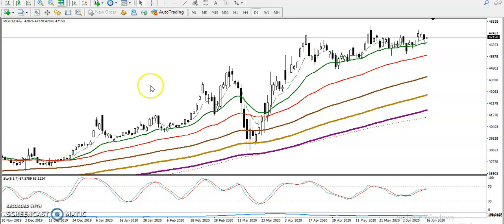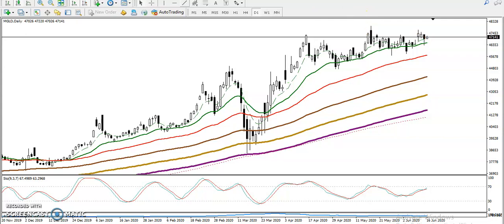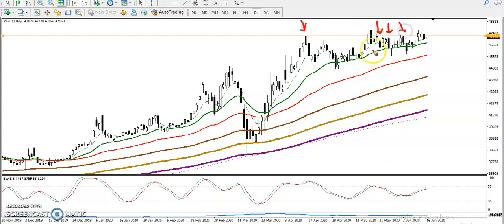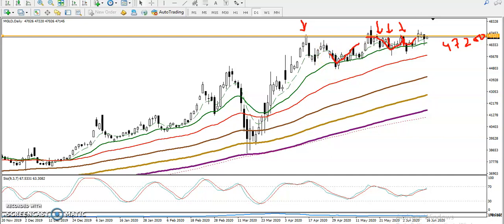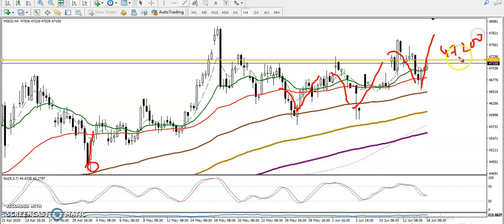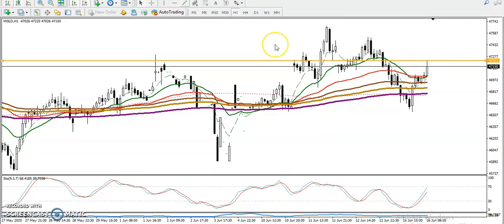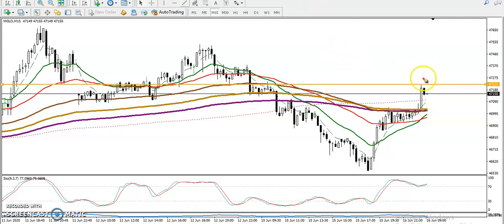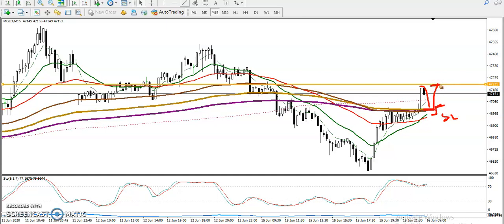Gold Analysis | Pivot point market Trend & Range| 16th June, 2020 | Alice blue